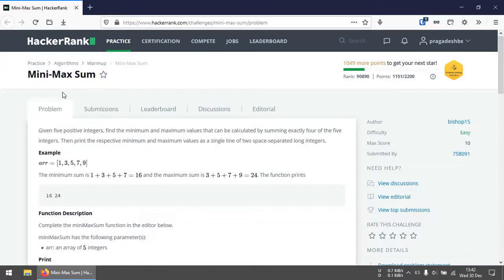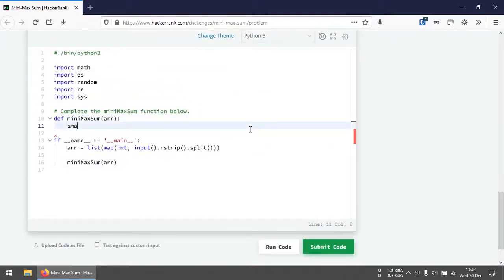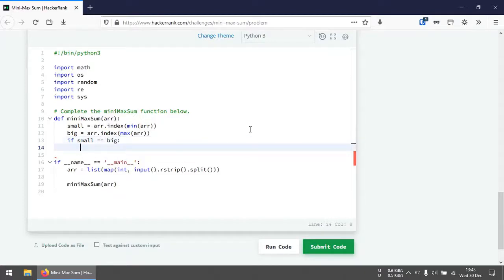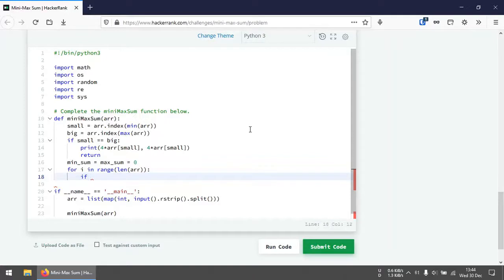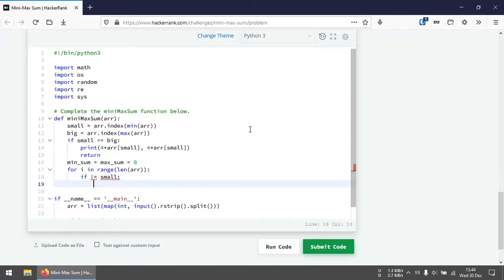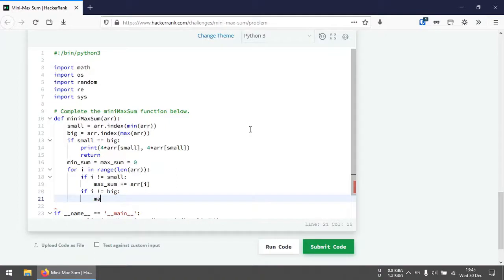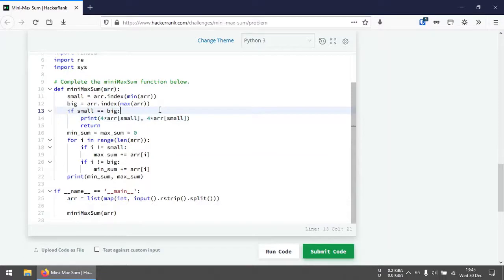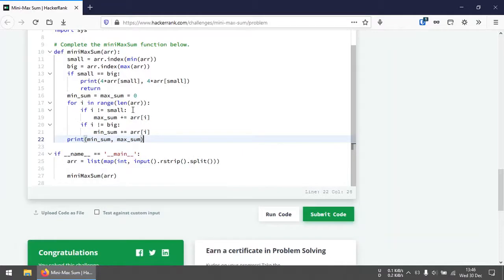HackerRank - Mini-Max Sum | Solution Explained | Python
This is my solution to the HackerRank problem - Mini-Max Sum, explained in python